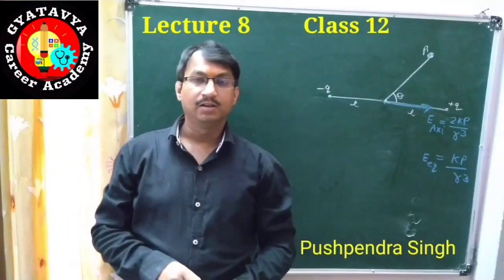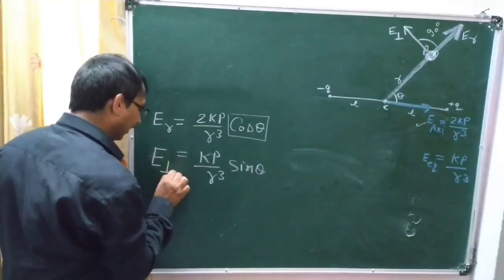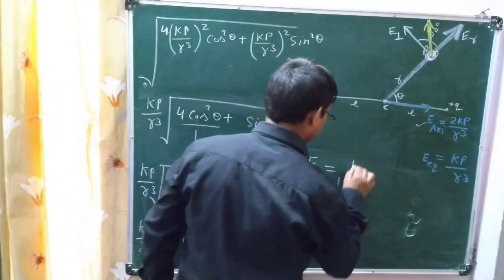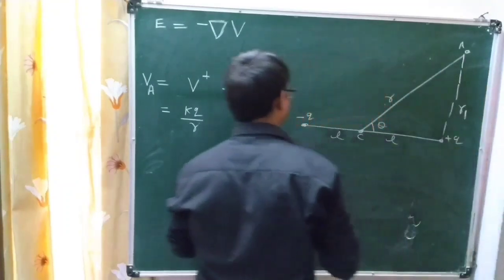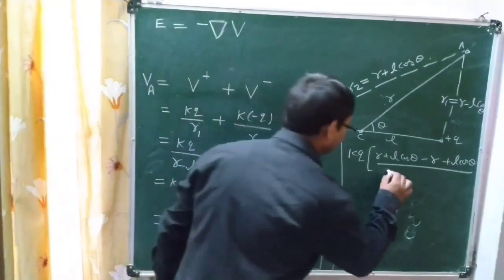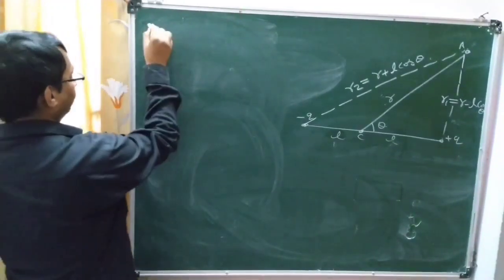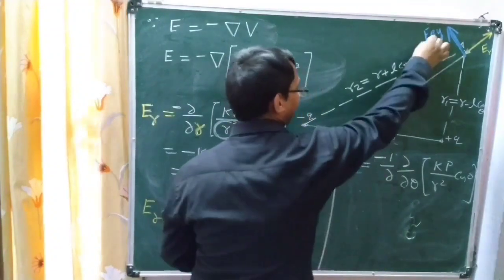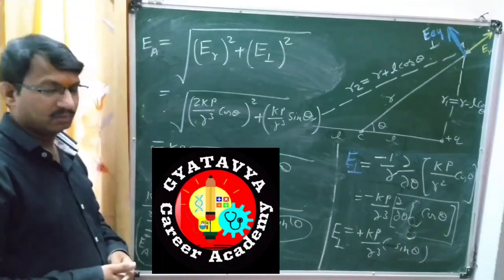Lect 8# Electric potential and electric field of dipole at general point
Deriving the formulas for...Electric potential and electric field of dipole at general point